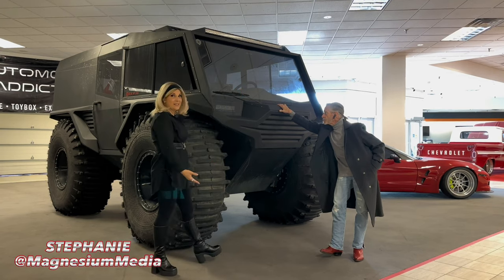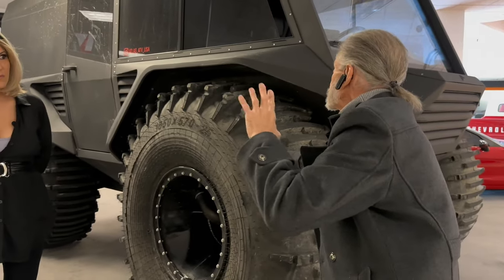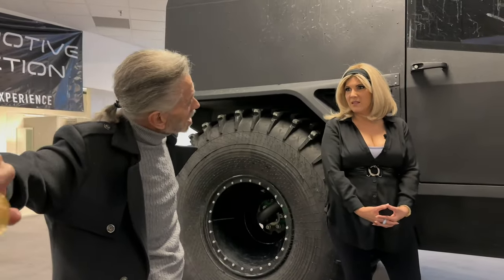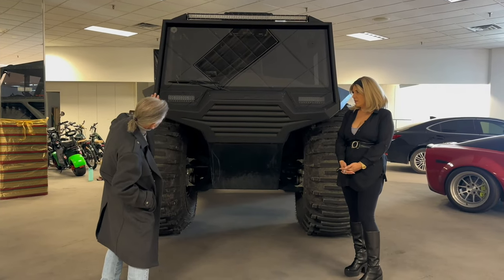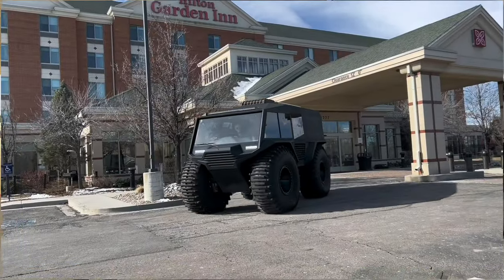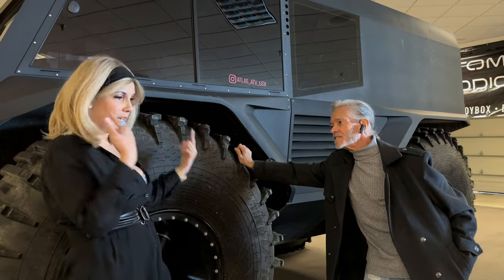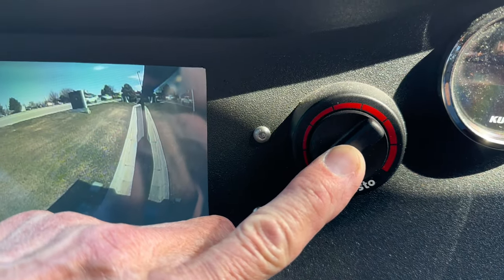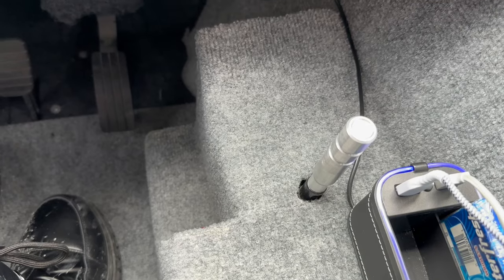I spent two days with the Ukrainian ATLAs ATV the best all terrain vehicle on the planet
I was invited by ATLAS to test out their remarkable all terrain vehicle in Salt Lake City, UTAH.  This is one vehicle everyone needs, I know I want one.

Big thanks to Shane & Jeff from Atlas USA for spending two days with us.